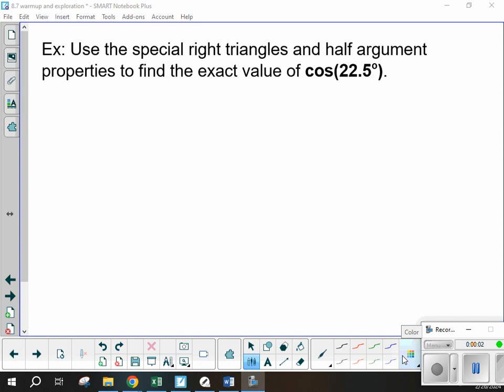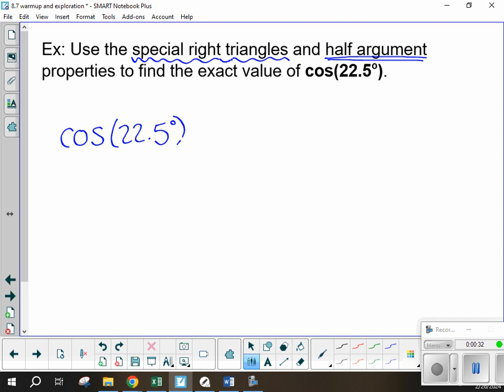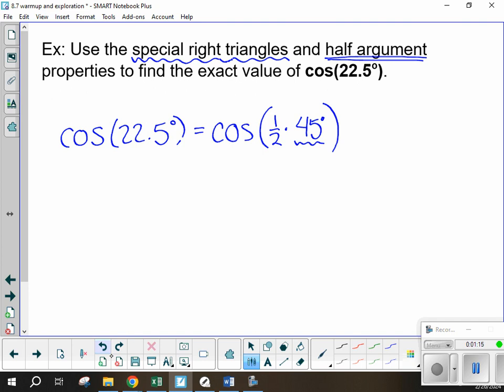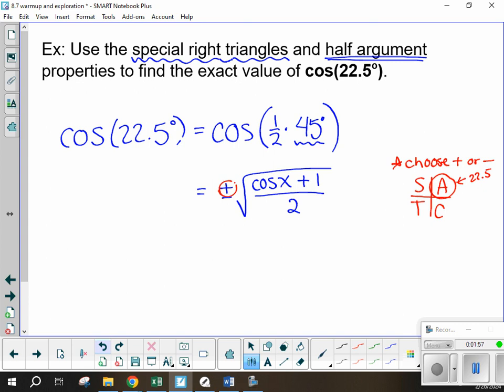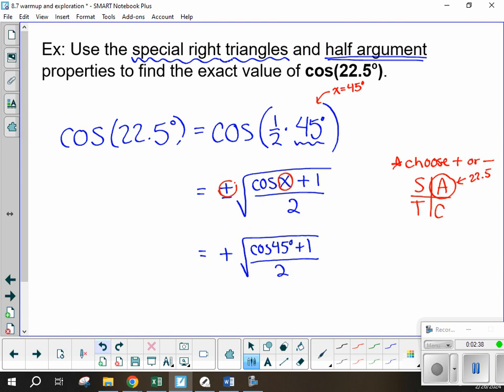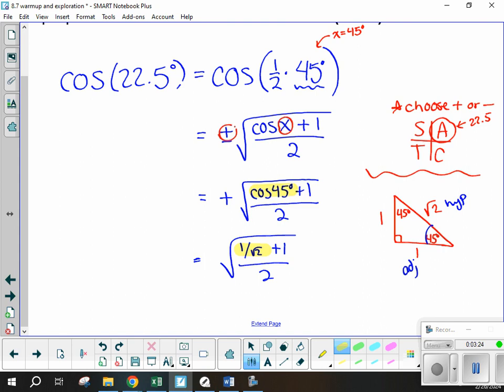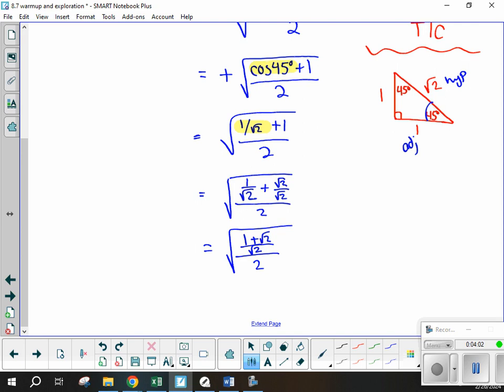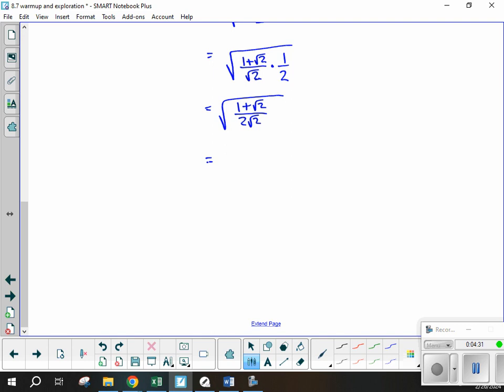8.6 Half Argument Properties - Finding Exact Values